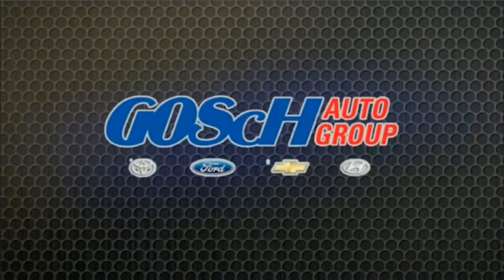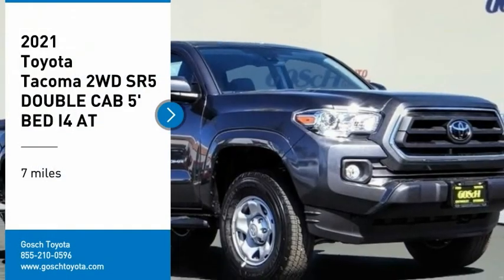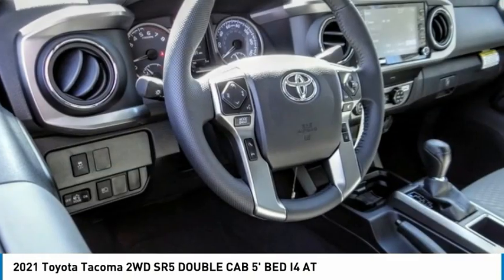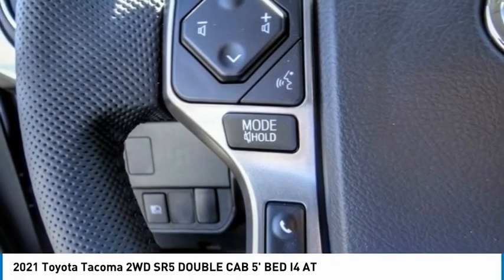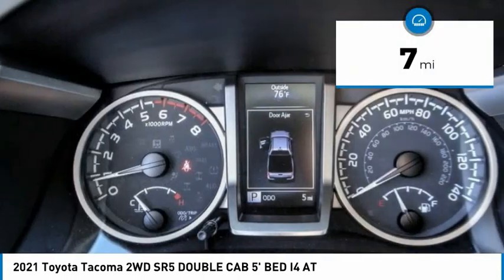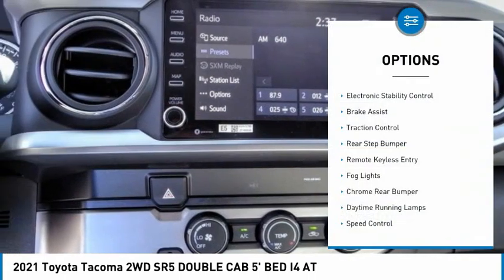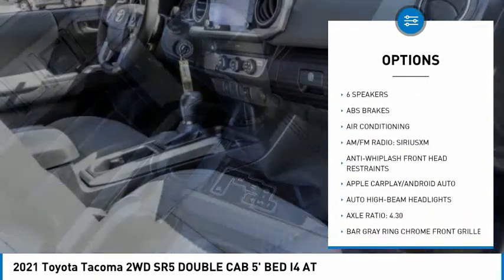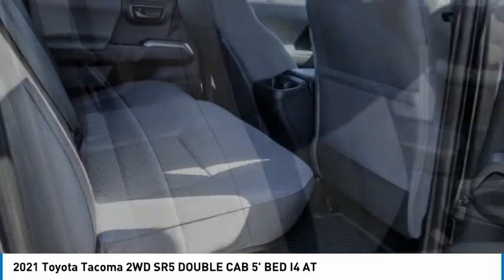2021 Toyota Tacoma 2WD HEMET BEAUMONT MENIFEE PERRIS LAKE ELSINORE MURRIETA T211075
Gosch Toyota
450 Carriage Circle

GOSCH TOYOTA SCION PROUDLY SERVING HEMET, BEAUMONT, MENIFEE, PERRIS, LAKE ELSINORE, MURRIETA, AND SURROUNDING SOUTHERN CALIFORNIA LOCATIONS. THIS GRAY 2021 Toyota TACOMA 2WD IS EQUIPPED WITH A Engine: 2.7L I-4 DOHC 16-Valve -inc: cast iron block w/aluminum alloy head and VVT-i, AUTOMATIC TRANSMISSION, AND RECEIVES AN ESTIMATED 20 City/23 Hwy MPG. GOSCH TOYOTA SCION 450 CARRIAGE CIRCLE HEMET CA 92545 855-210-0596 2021 Toyota TACOMA 2WD SR5 DOUBLE CAB 5' BED I4 AT Stock #: 8-T211075 | VIN: 3TYAX5GNXMT012775 | 2021 Toyota Tacoma 2WD SR5 Double Cab 5' Bed I4 AT TRACTION CONTROL Gosch Toyota Scion